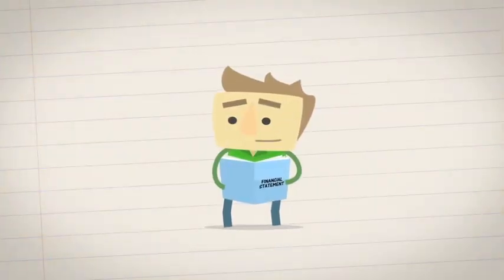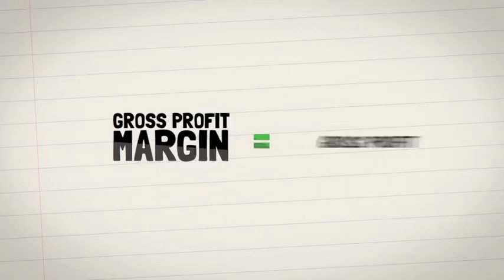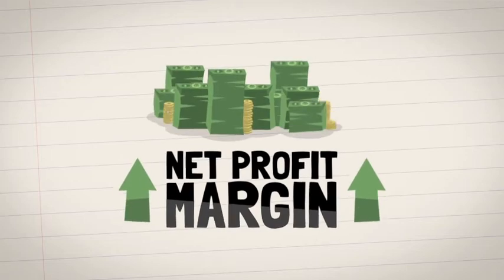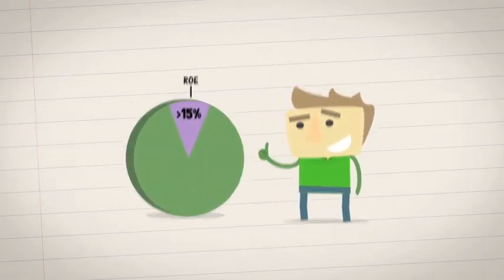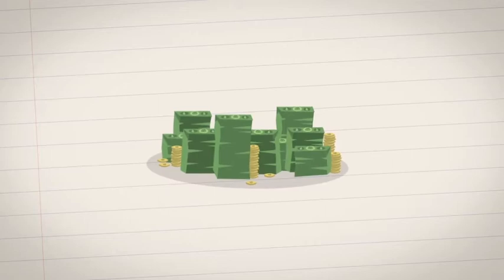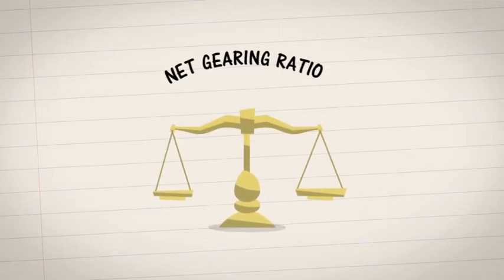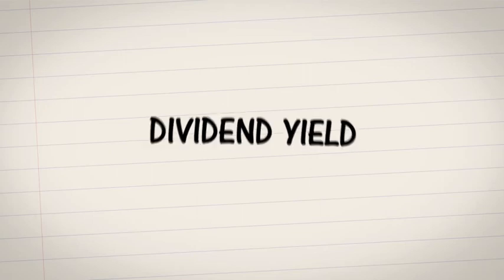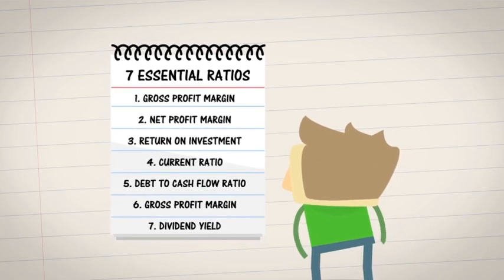Shortcuts to Analyzing Financial Ratios for Stocks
In this video, we will cover on the key points for the Financial Ratio for Stocks:
- Gross Profit Margin
- Net Profit Margin
- Return on Investment
- Current Ratio
- Debt to Cash Flow Ratio
- Gross Profit Margin
- Dividend Yield

This video tutorial series is our collaboration with the Singapore Stock Exchange, with Synapse Trading providing the video content and script.